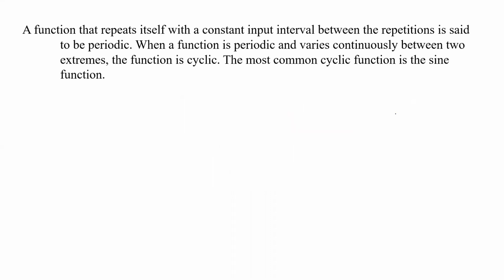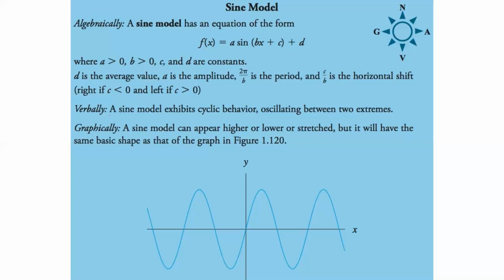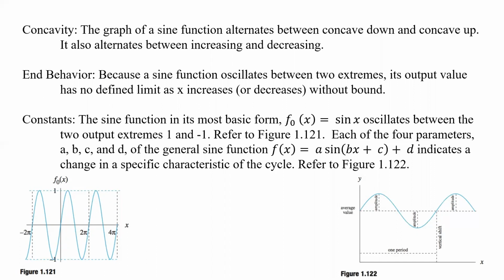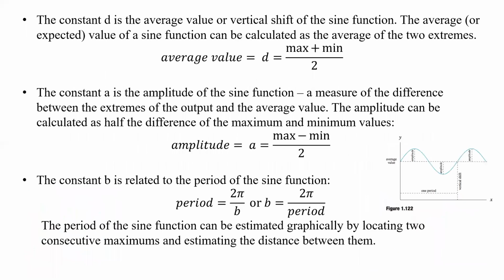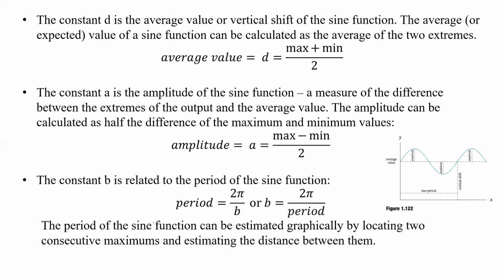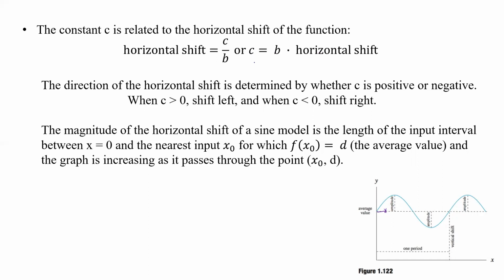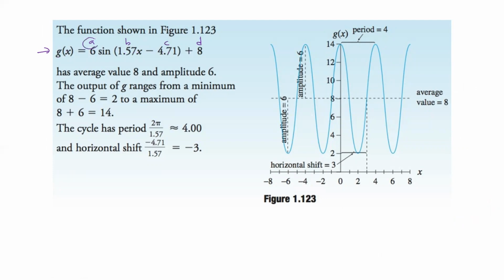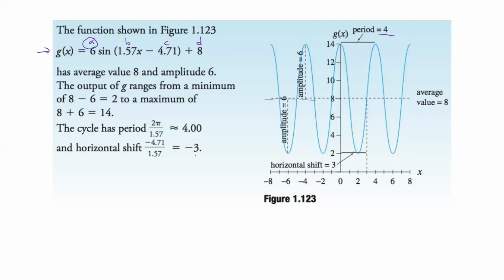1.12 Lecture Pt I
Lecture:  1.12 Cyclic Functions and Models Pt I